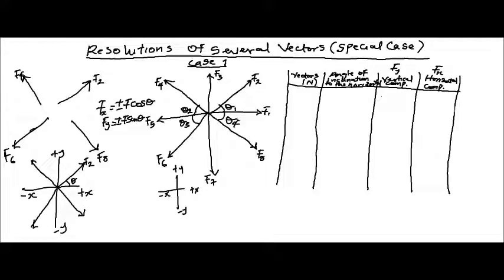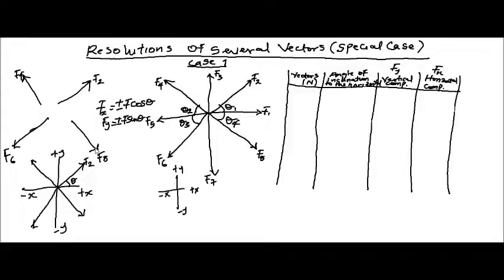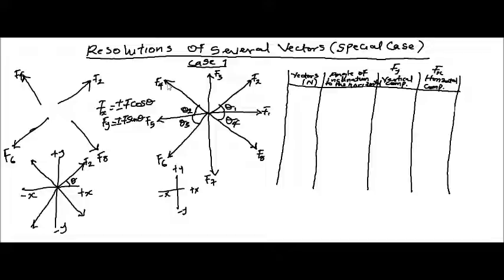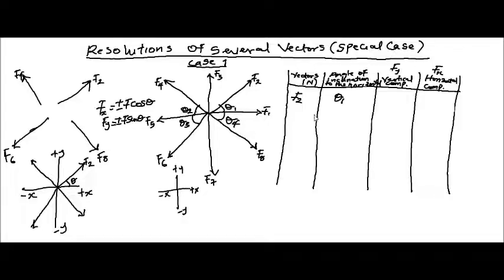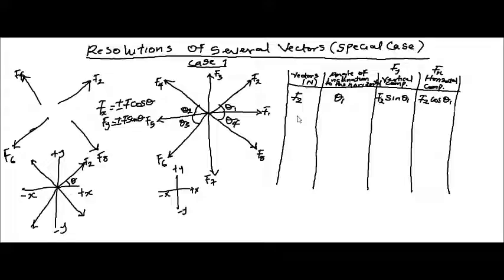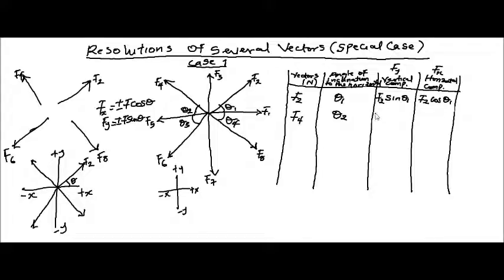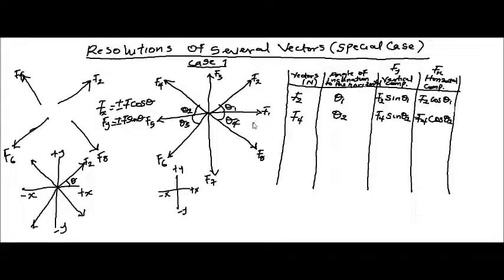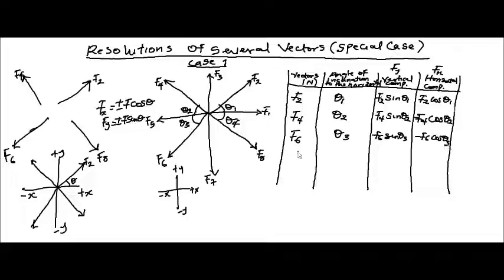RESOLUTION OF SEVERAL VECTORS (SPECIAL METHOD) 2.mp4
This video describes how several vectors can be resolved into their component axes using a special technique.